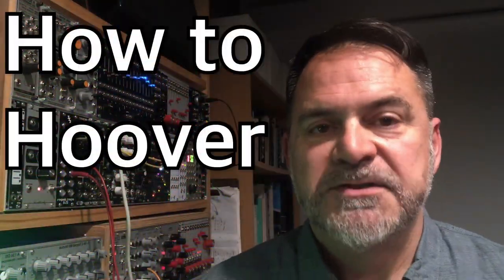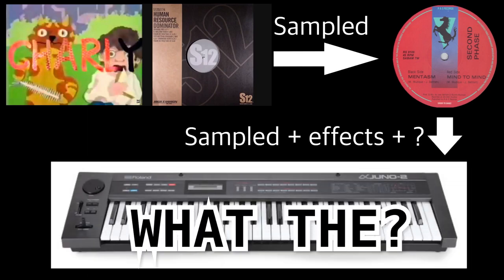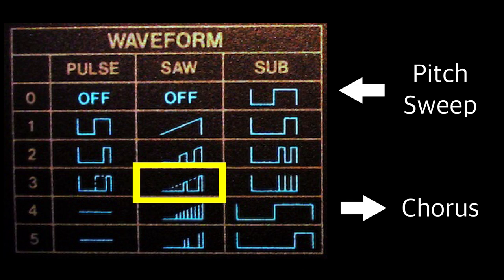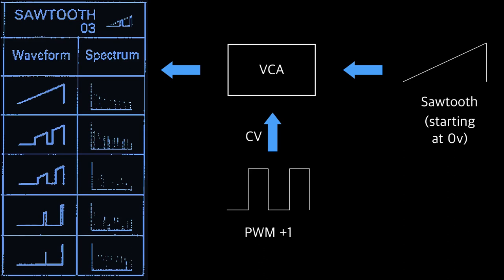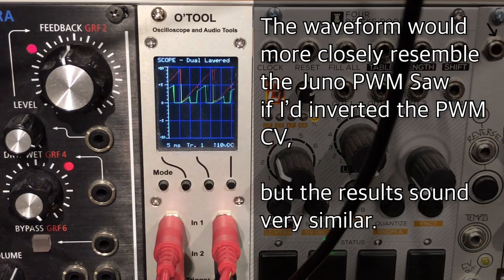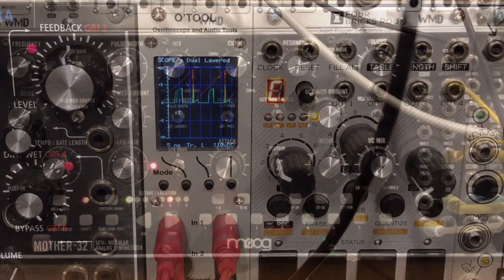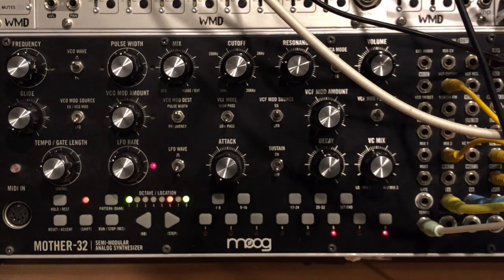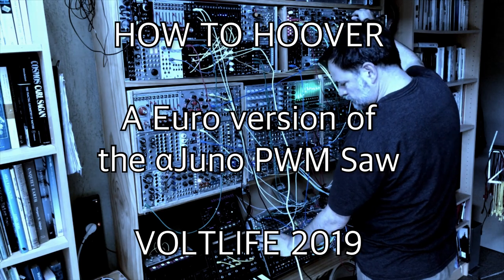VOLTLIFE: How to Hoover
A tutorial on approximating the infamous “Hoover” sound in Eurorack, focusing on how to make a PWM Sawtooth wave like the Roland Alpha Juno.

A somewhat tetchy thread on how the alpha Juno creates the PWM Saw, with oscilloscope shots
Original “What The?” Patch settings